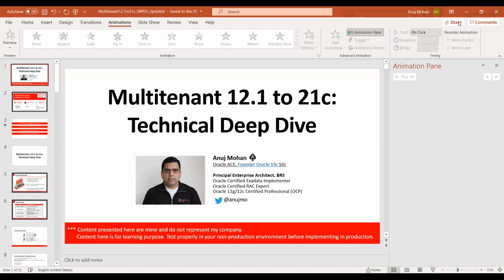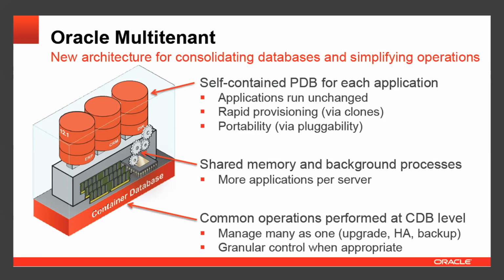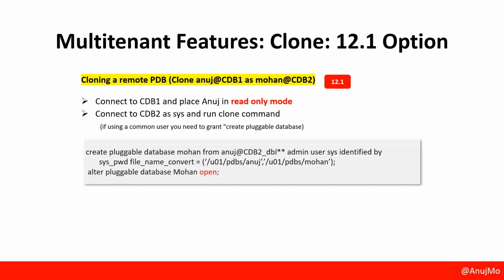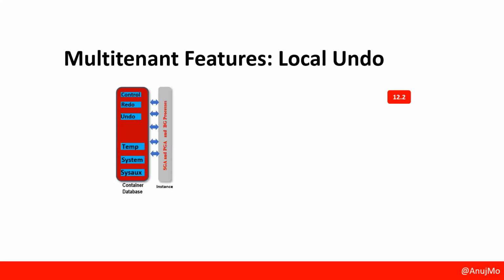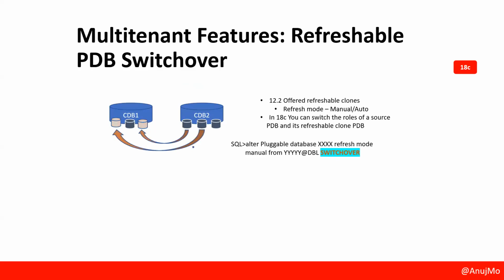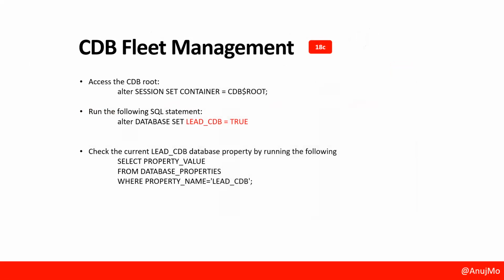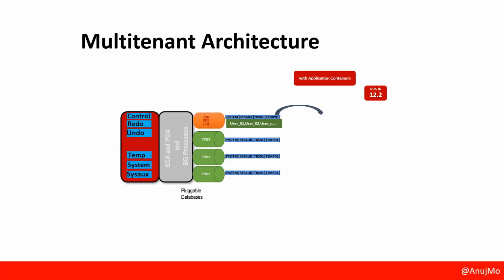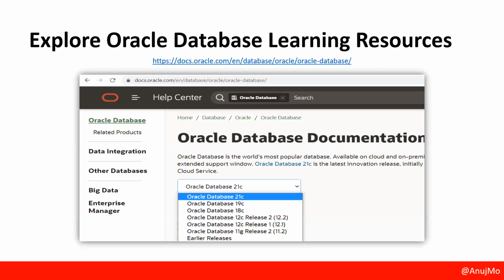Multitenant 12.1 to Multitenant 21c: Technical Deep Dive by Anuj Mohan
Database 21c pluggable databases offer numerous options for the cloud. In this session walk through Multitenant for cloud/on-premises databases. Topics covered include container database (CDB)/pluggable database (PDB) concepts, PDB value, shared/exclusive components, and accessing CDBs/PDBs. The session briefly covers migration options to 12c/21c from previous versions and then delves into Oracle Database 12c R2/21c features including PDB relocate, lockdown profiles, system global area/program global area for PDB, memory I/O resource prioritization, snapshot carousel, dynamic lockdown profiles, CDB fleet management, and new features in Oracle Database 21c if time permits.